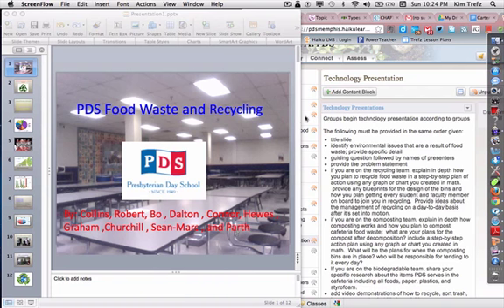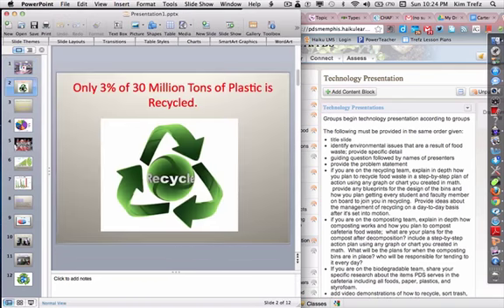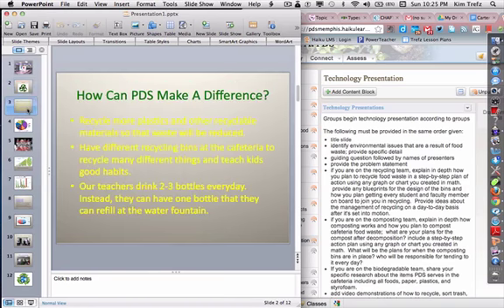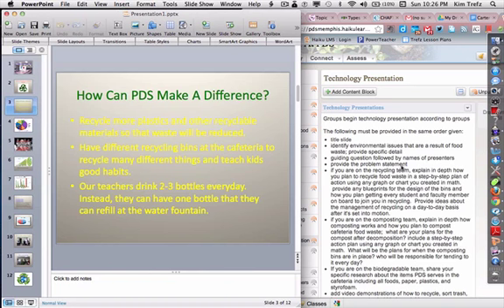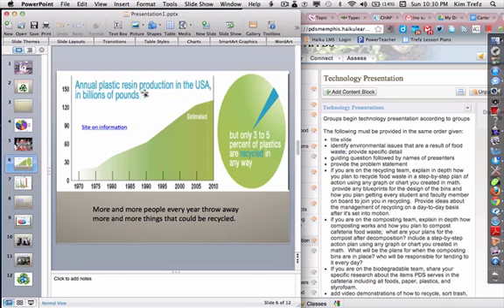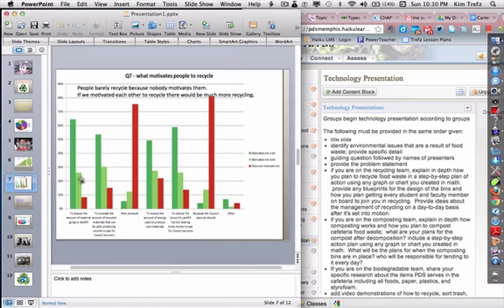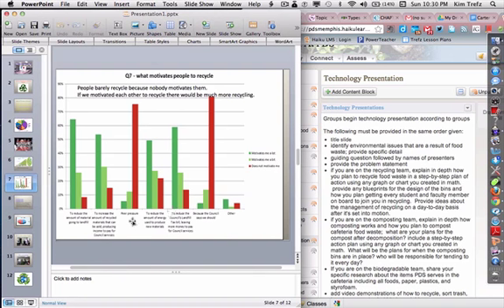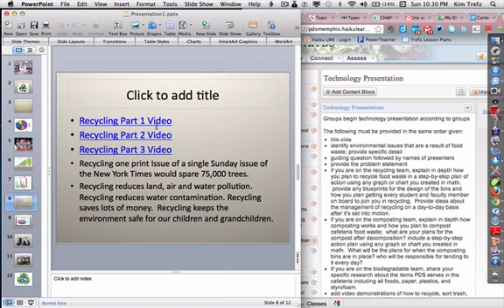Going Green Project Feedback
Students organized their recycling research into a technology presentation; the teacher gave feedback for revisions.